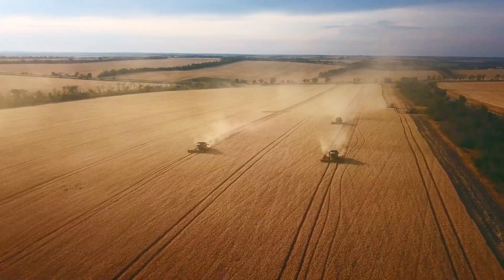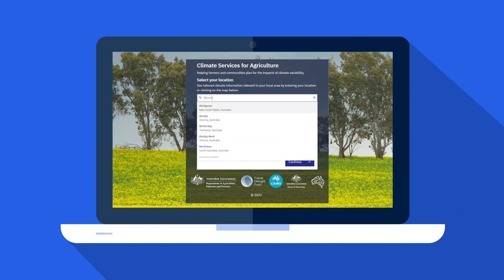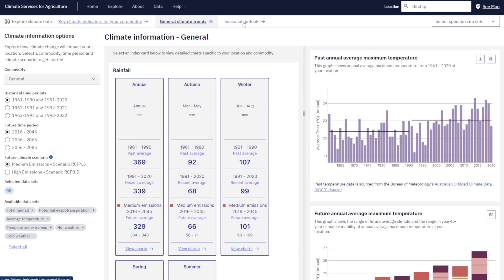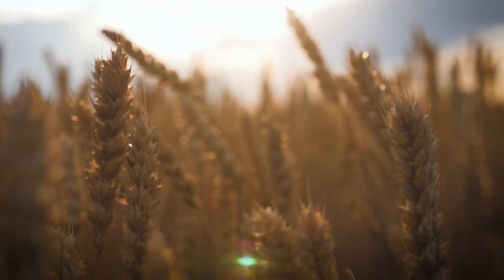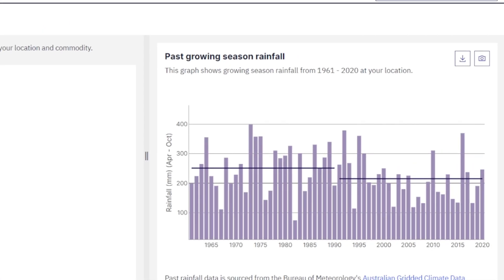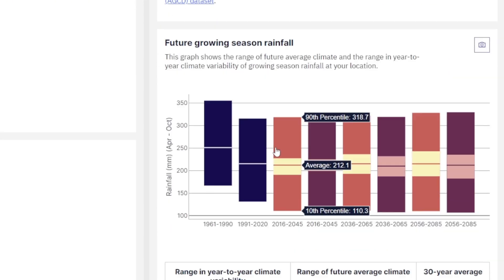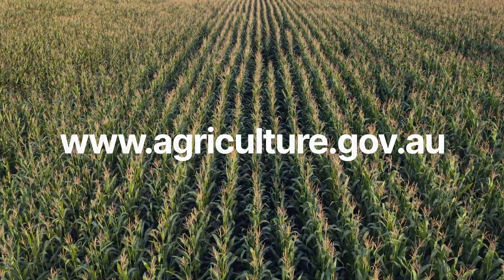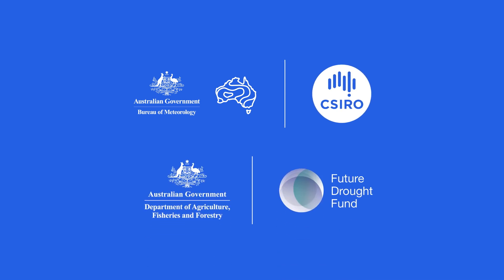Climate Services for Agriculture (CSA)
Climate Services for Agriculture (CSA) is an online platform designed to help Australian farmers, agribusinesses, communities and other decisions makers on the land build resilience for future drought and climate risks.

Developed in collaboration with @CSIRO, it provides historical climate data, seasonal forecasts, and future climate projections at a 5km2 resolution, right across Australia—allowing users to easily assess how the weather and climate factors that matter to their business could change in the future.

CSA has been made possible by funding from the Australian Government's Future Drought Fund.